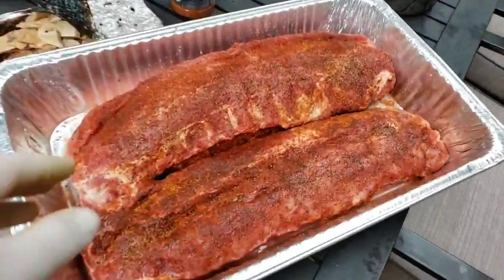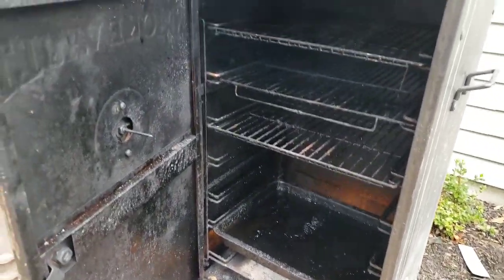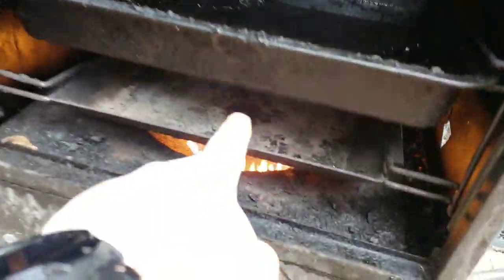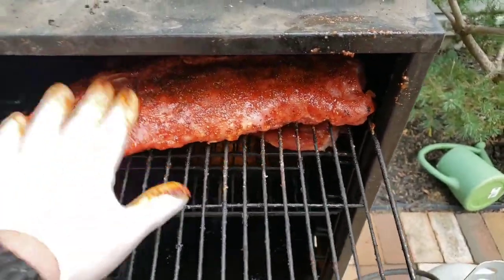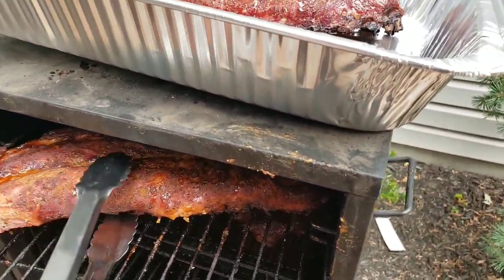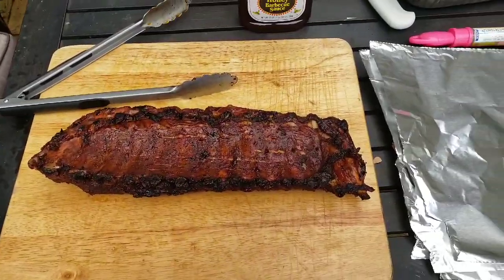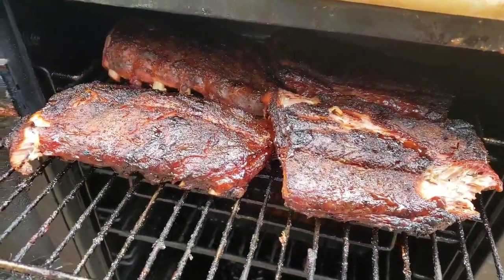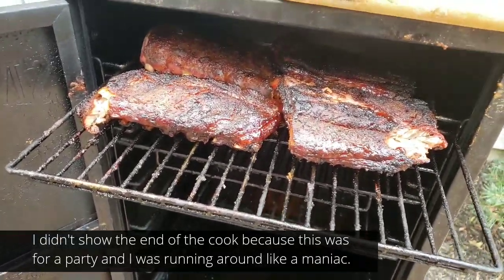Camp Chef 18" Smoke Vault Ribs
In this video I'm using the 3, 2, 1 cooking method for ribs. This is in the propane 18" Camp Chef Smoke Vault Smoker. Easy to make and the ribs fall off the bone